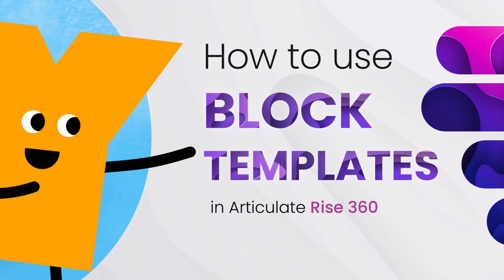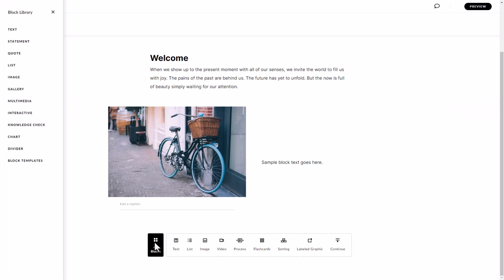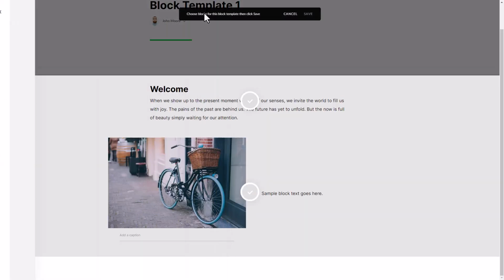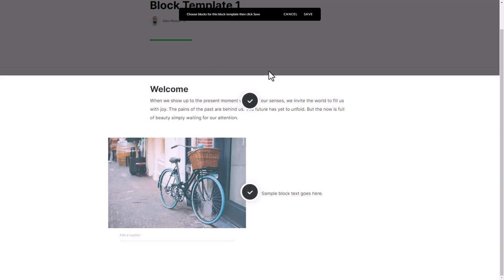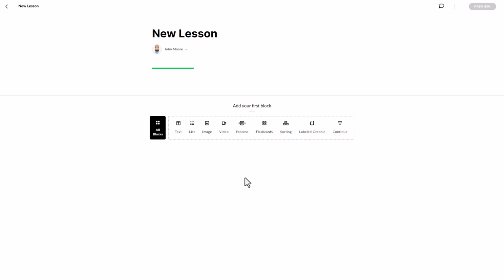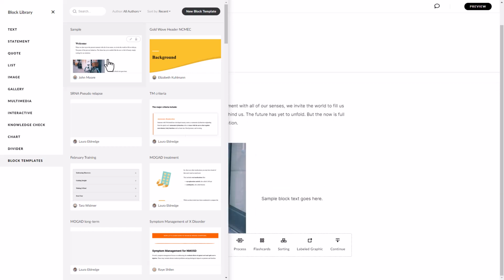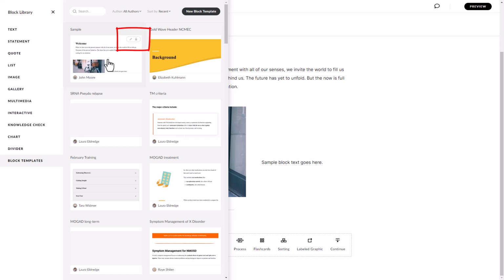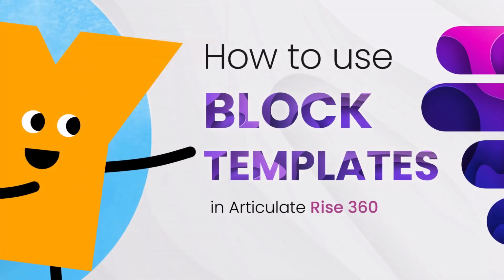How to Use Block Templates in Articulate Rise 360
Block Templates in Rise 360 allow you to quickly and easily save blocks of content and then re-use them. Watch as we walk through this process!